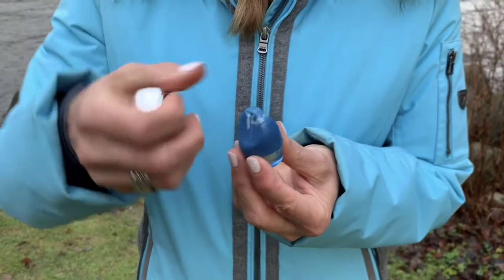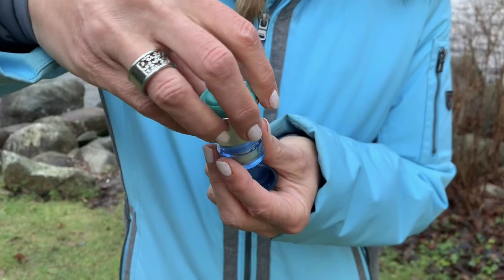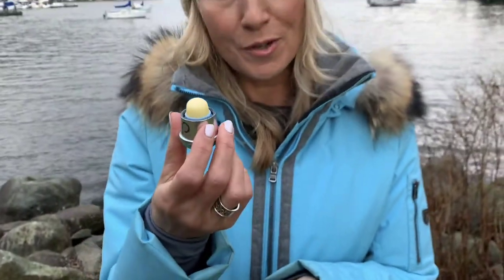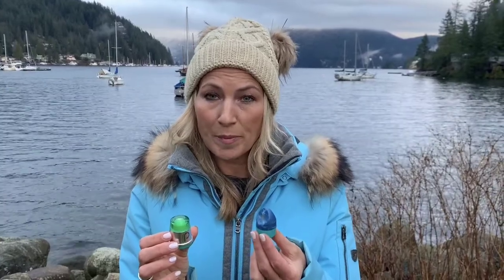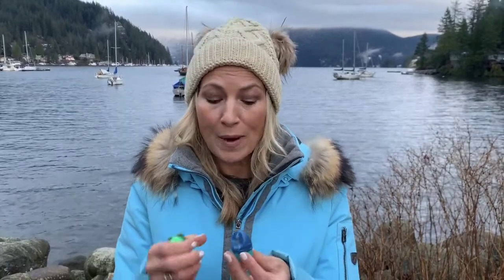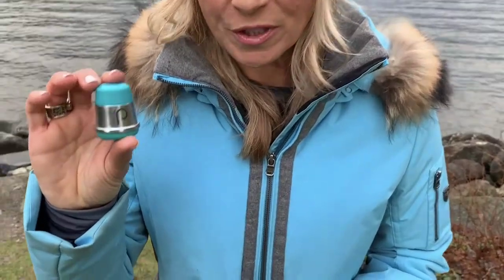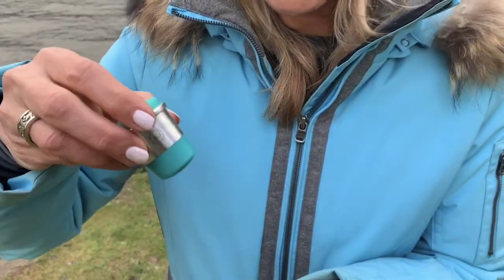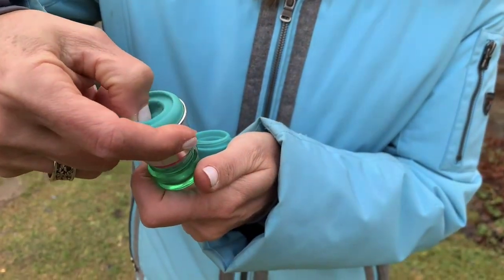How to reuse your Pogo® Lip Balm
Watch this video to learn how the Pogo® Lip Balm Applicators and Refills work. This innovative and customizable design refills the reusable applicator without contaminating the lip balm.